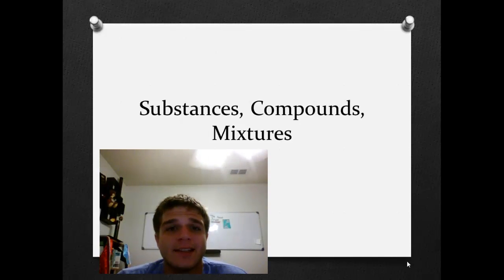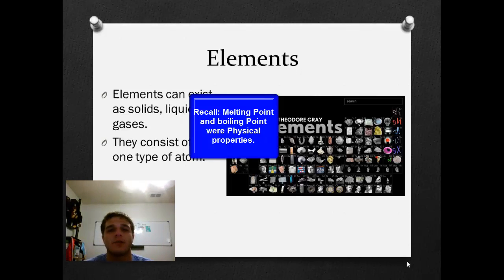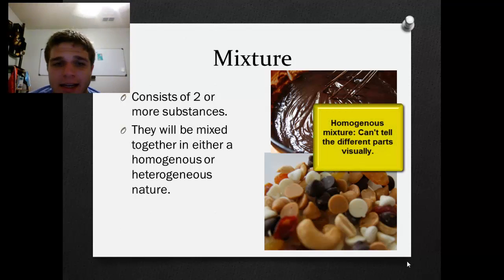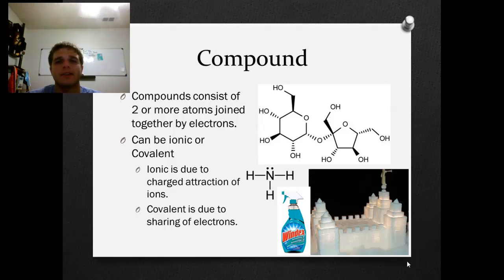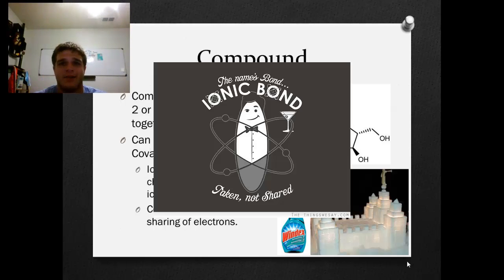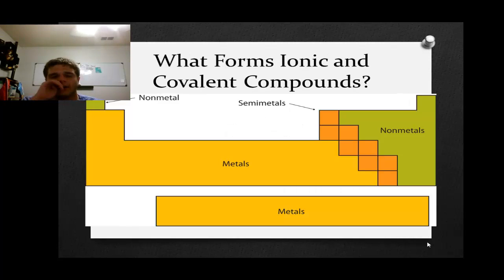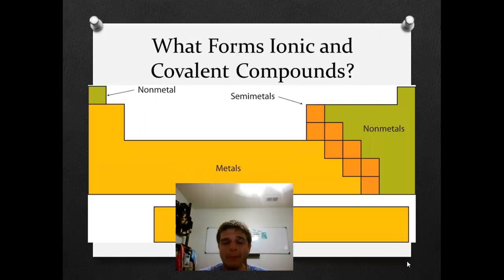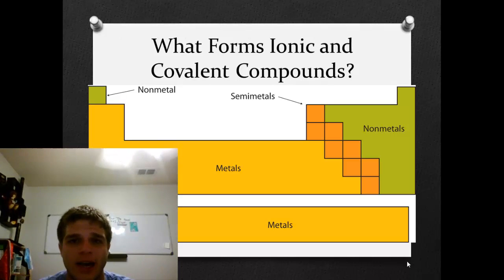U3 VOD 3